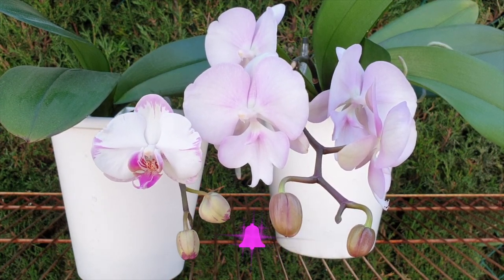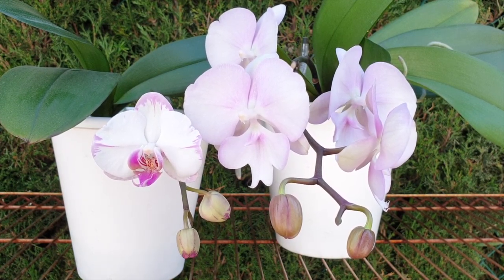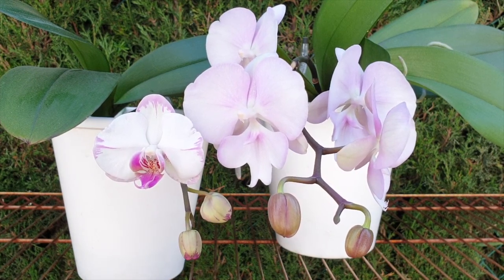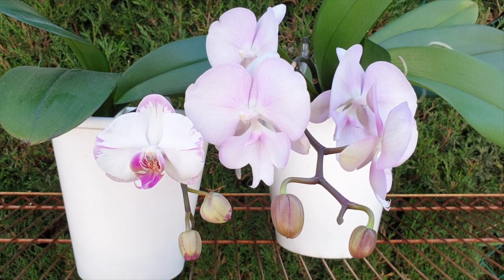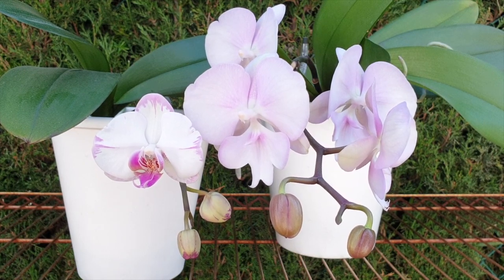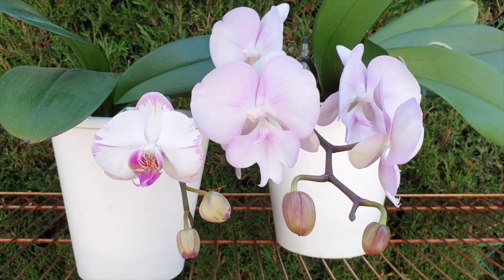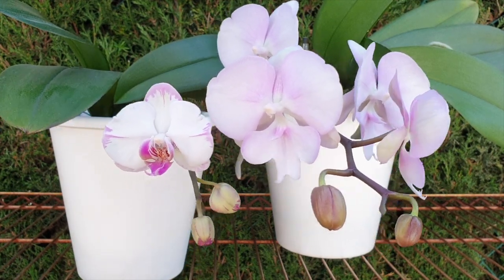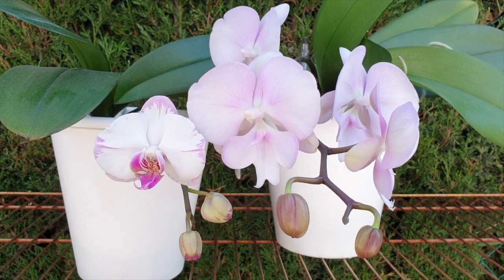Why Phalaenopsis Complex Hybrids are HARD to get to grow EASIly | A deep dive chat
'They are so EASY to grow!' - But not for everyone! This video is for everyone who has always wondered why they cannot seem to grow phalaenopsishybrids well. Why they die, even though all the tutorial tips & tricks on the internet have been followed.
My environment:
Mediterranean climate, hot summers / mild winters
45% - 85% humidity, with regular airflow
Thumbnail / Outro Image:   Bodum.westernscandinavia.org
Orchid growing supplies:
               Seramis, Akadama
Water: Reverse Osmosis
Insecticidal Soap
General PPM: 300 Summer, or in active growth
                          150 Winter, RO Water and KelpMax only